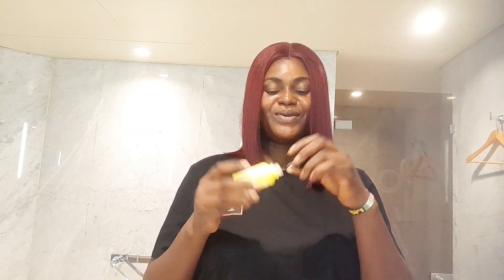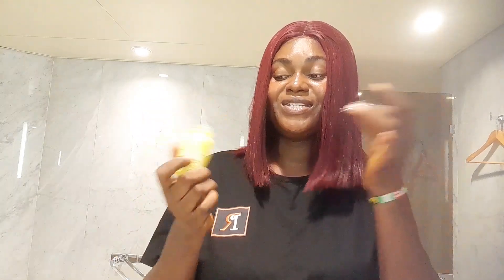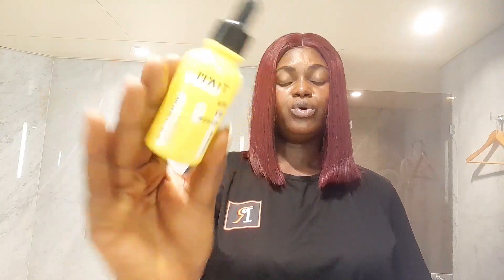MY HONEST REVIEW ON TIAM NIACINAMIDE SERUM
tiam niacinamide
tiam vita b3 source
tiam serum
Tiam vita b3 serum review
k beauty
Tiam niacinamide serum review
best niacinamide serum
korean skincare
how to use niacinamide
Benefits of niacinamide on skin
how to get rid of acne
niacinamide serum results
Niacinamide serum
best serum for hyperpigmentation
tiam vita b3 source niacinamide serum review